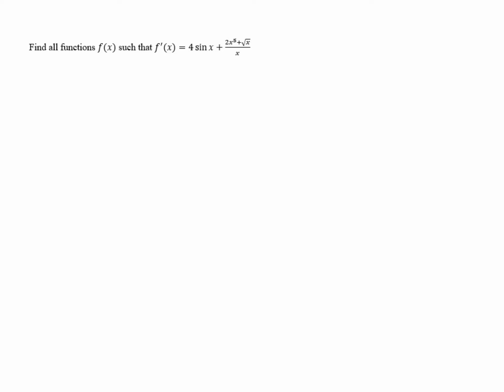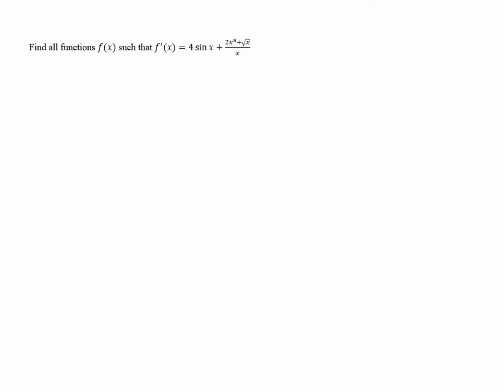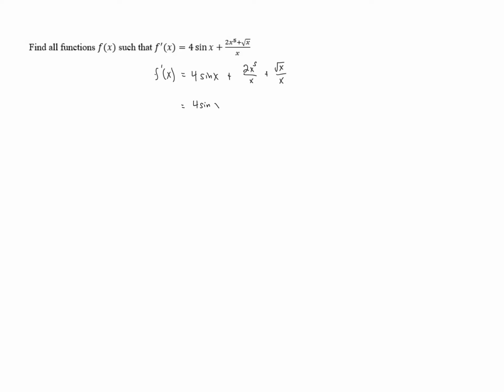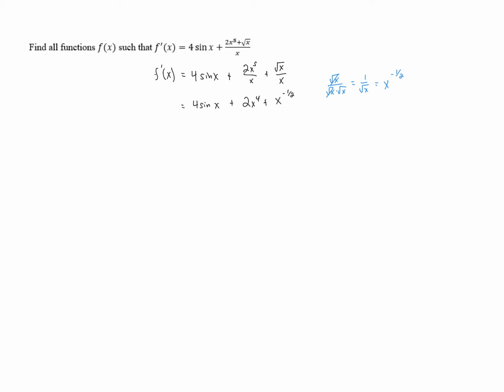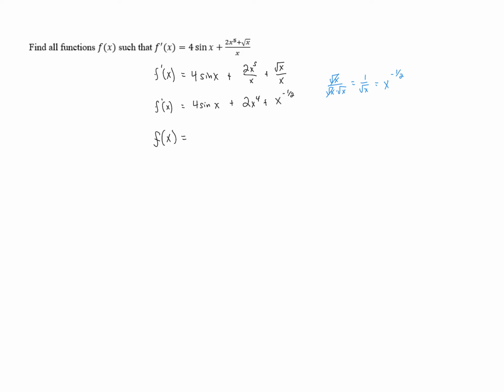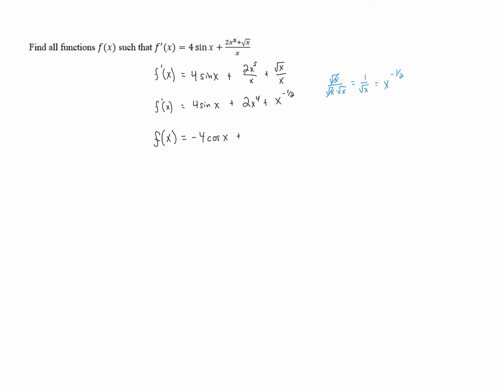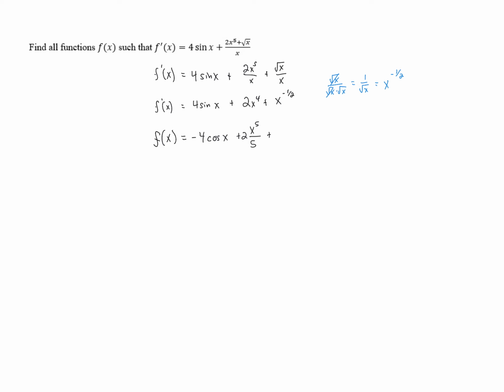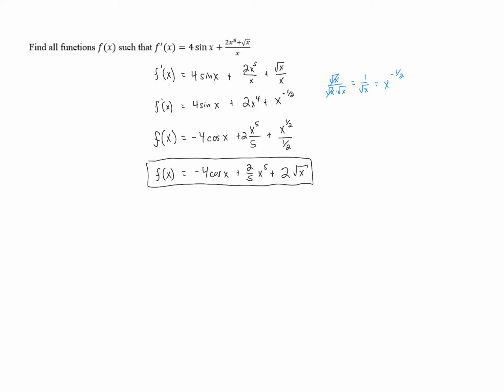The Antiderivative - Problem 5